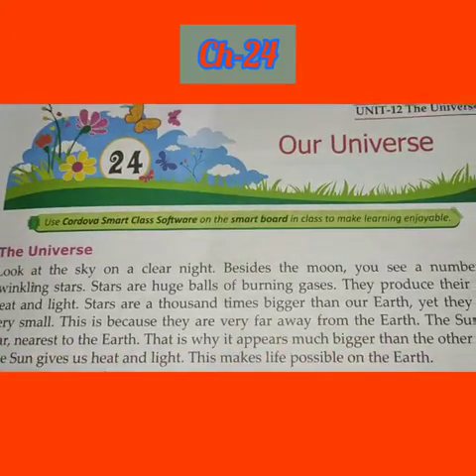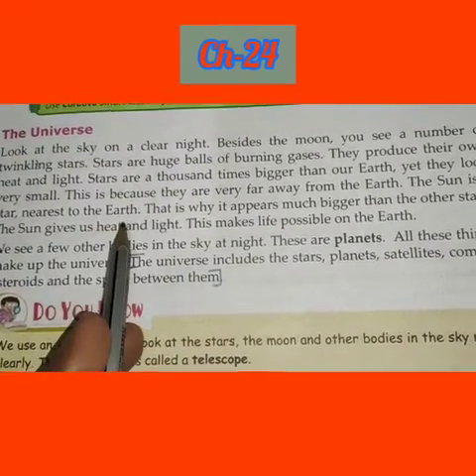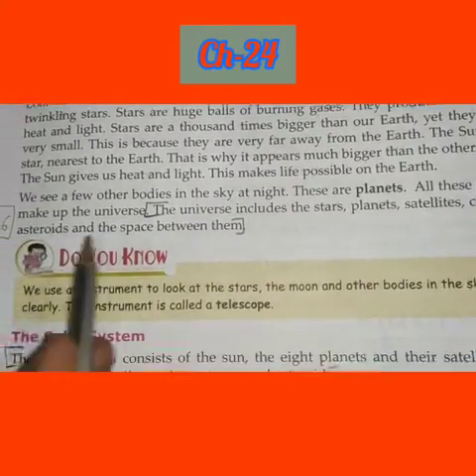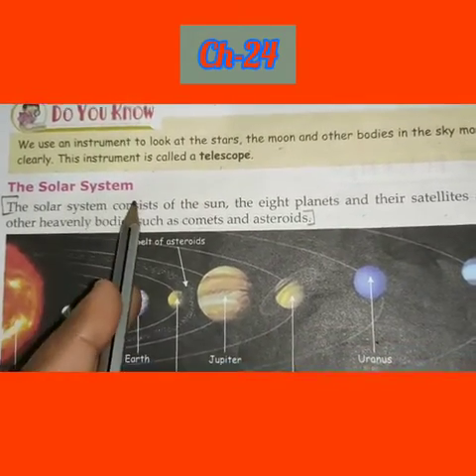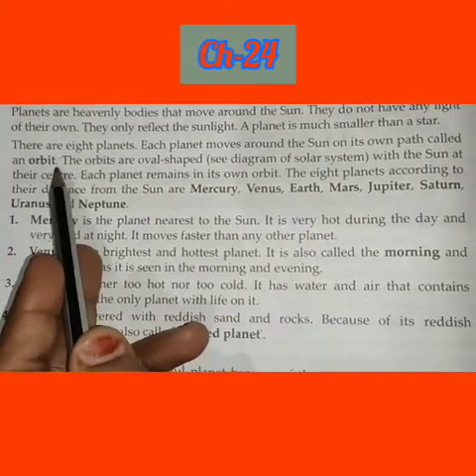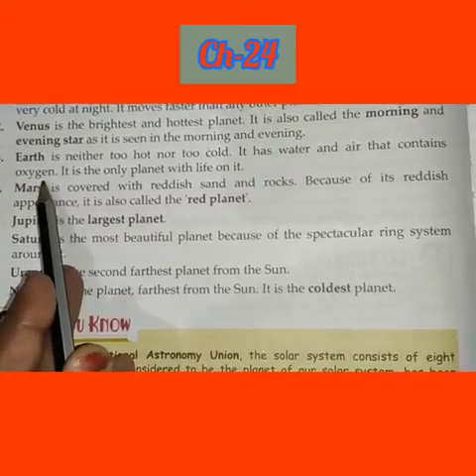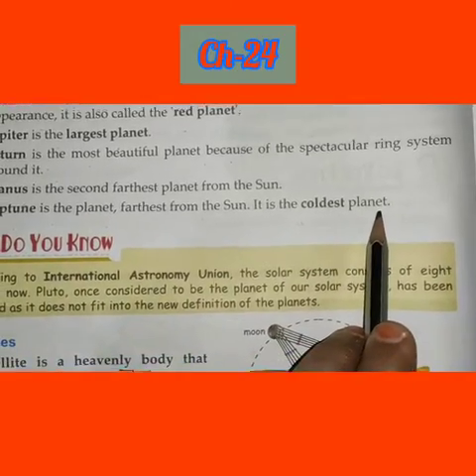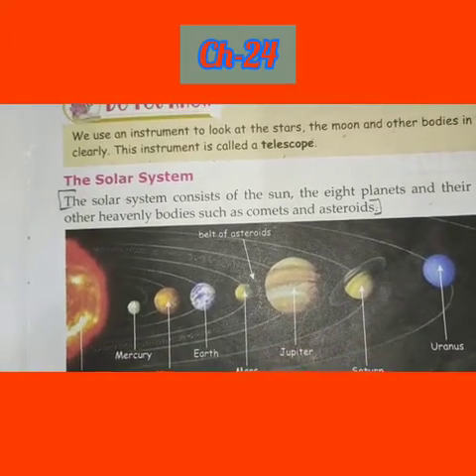class- 4(Evs) CH-24 (Part-1)